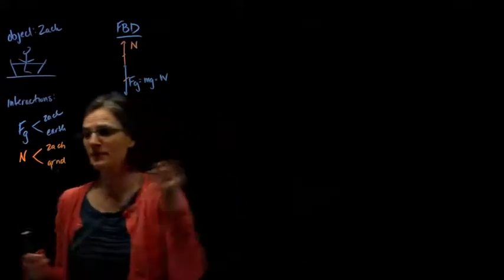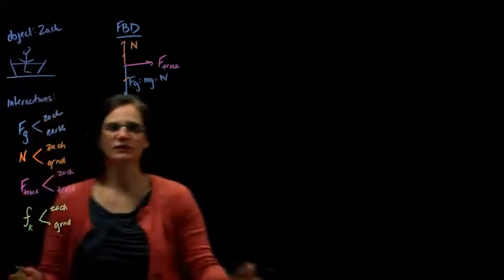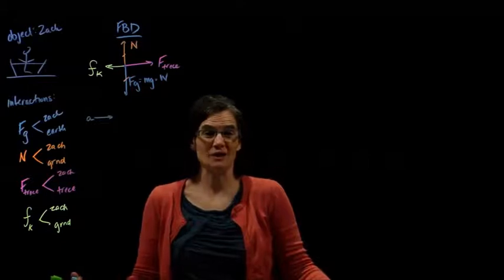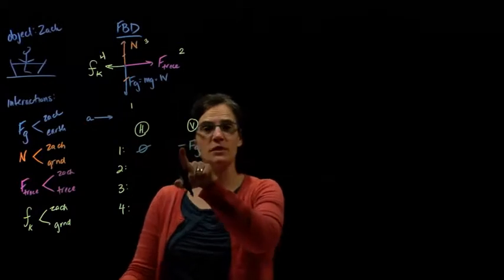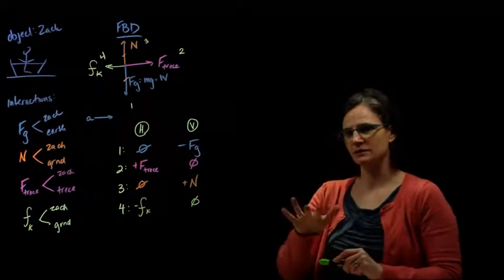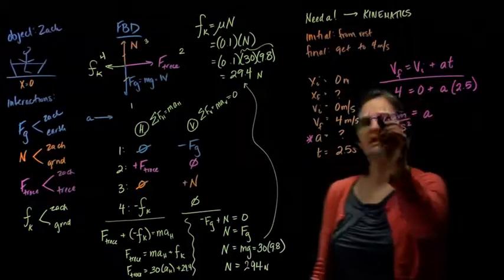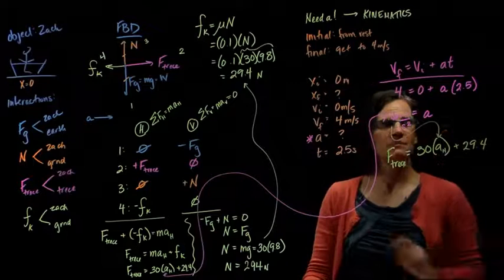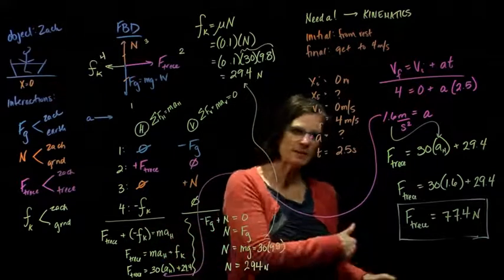Force and Motion Example Problem - pushing in laundry basket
My kids like to push each other down the hallway in the laundry basket.  When Zachary is in the basket (total mass 30kg), Trece can get him going at 4m/s.  The coefficient of kinetic friction between the laundry basket and the carpet is 0.1.  The coefficient of static friction between the laundry basket and the carpet is 0.3.  If it takes Trece 2.5 seconds to get Zachary moving from rest to 4 m/s, how large of a push is she exerting?